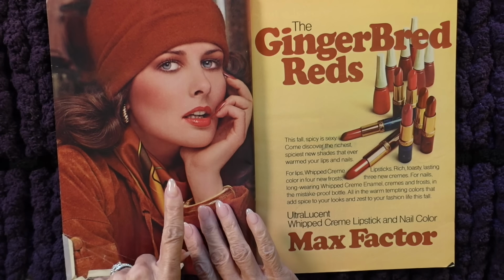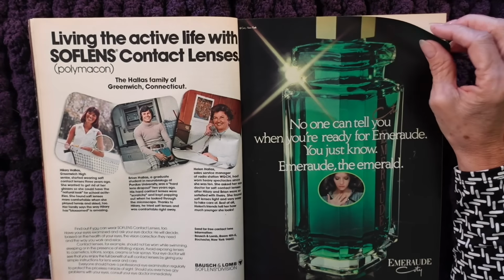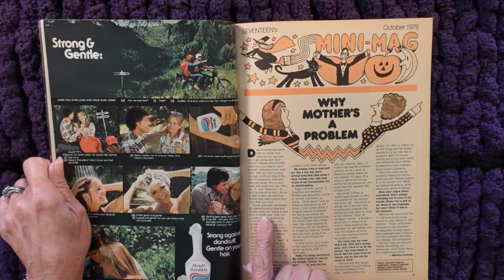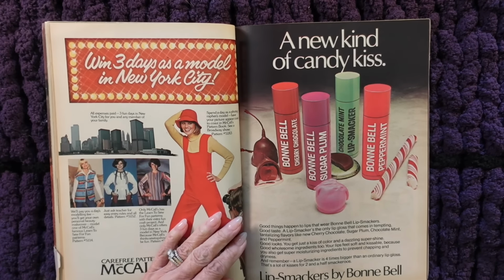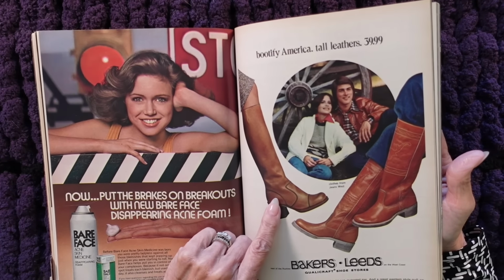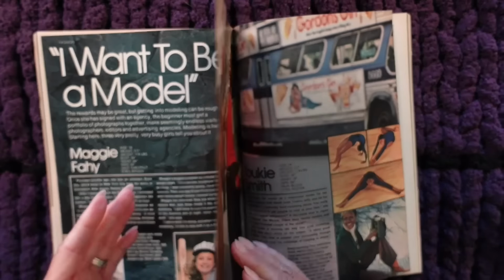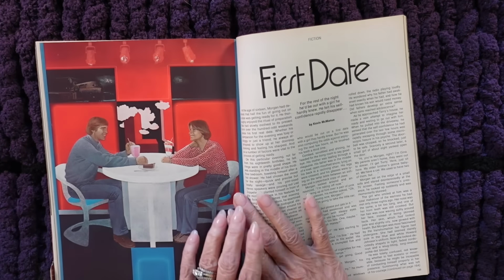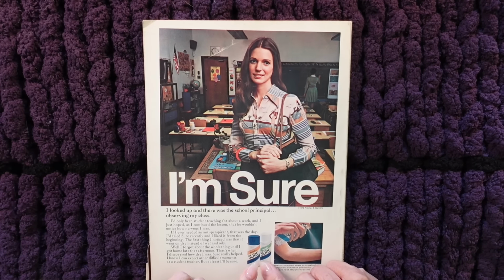LET ME TAKE YOU TO 1976! SUPER ASMR WALK-THRU OF SEVENTEEN MAGAZINE!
ZAMATHOME - Supporting comfortable sleep and neck health

Hi friends,

I LOVE these 70s magazines! Wow - do they take me back! I hope you love them, too!
Here is one from Oct. of 1976 featuring Dorothy Hamill, an ice-skating superstar and great role model.

Hugs from me to you!

Very warmly,

Jeannie

My amazing lighting that makes me look so young!